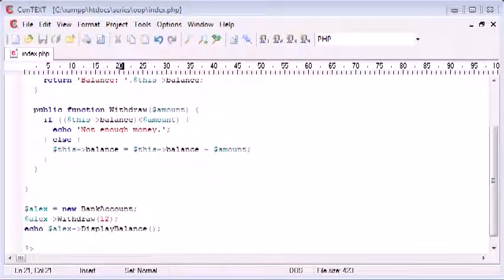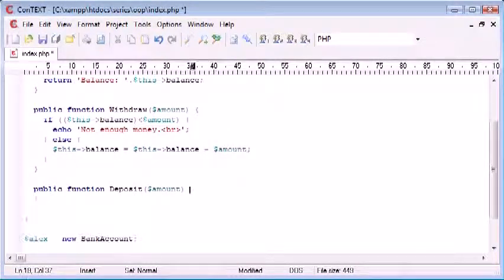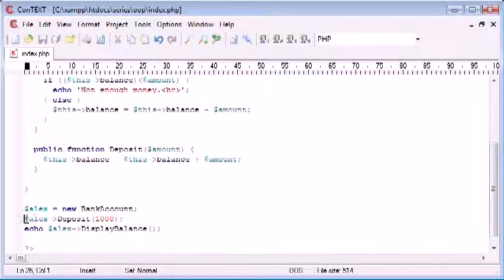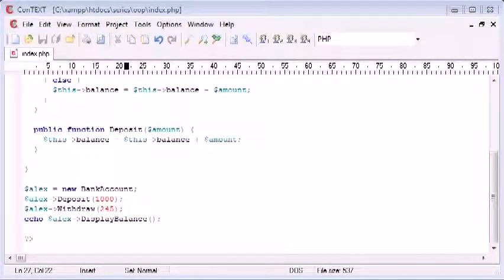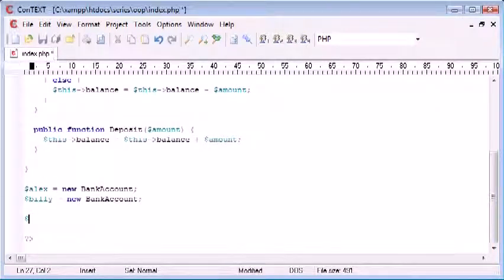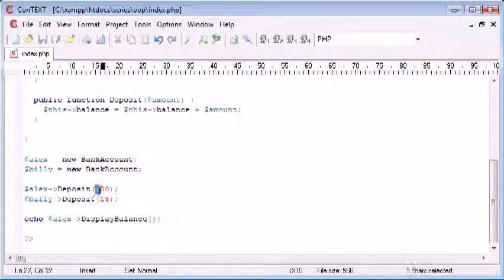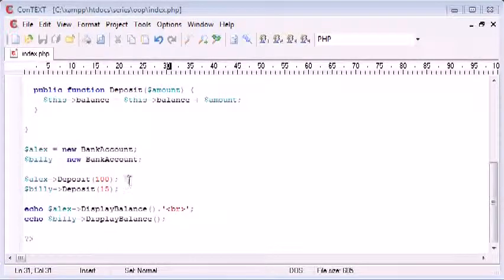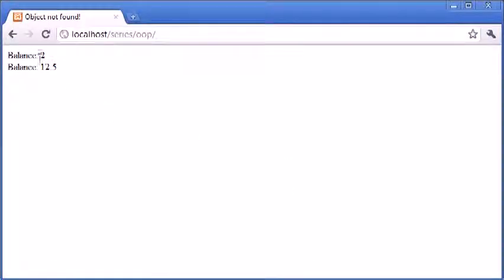Beginner PHP Tutorial 196 Multiple Instances of Classes flv